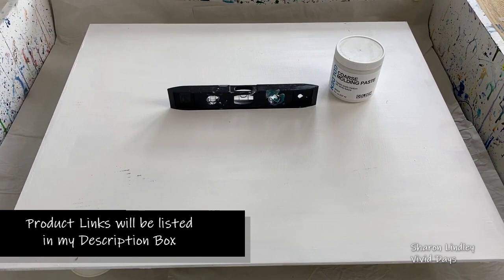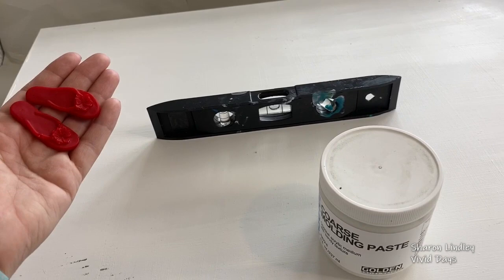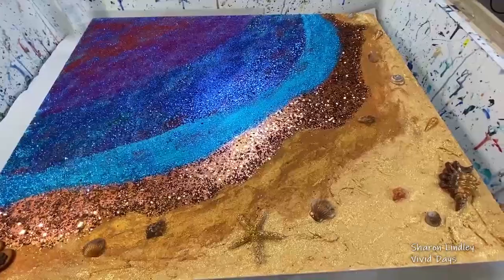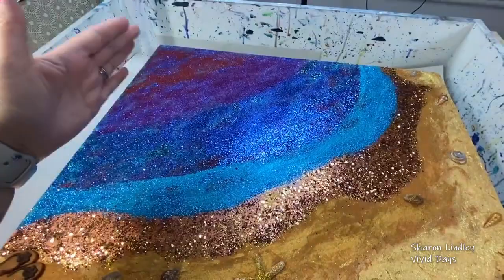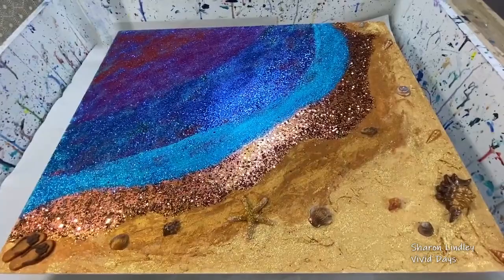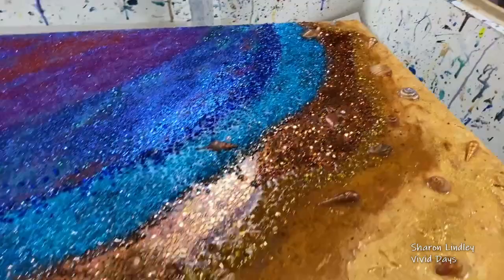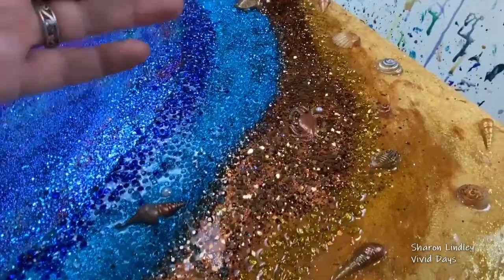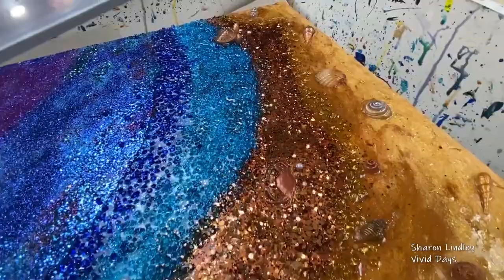224 - Resin Art - Sunset Ocean - Collaboration Claire's Crafty Corner - Geode Inspired Golden Beach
Collaboration with @ClairesCraftyCorner

If you love glitter, bling, gold, colour and imagination then this Collaboration video is for you.  Working with the most amazing Claire's Crafty Corner on the Sunset / Summer ocean piece.  Pigments used are stunning and from The Colour Cottage.  Let me know if you feel we have nailed the brief.

Also is it just me or does this have an feel of a beach Geode?

Make sure you stop by and say Hello to Claire from me whilst watching her side of the Collaboration.

Hope you enjoy watching my creative process,  let me know what you think?  Did you find value is watching this collaboration?

Sea Shell Mould

3D Beach Shell Large Conch Silicone Mould

Flip Flops Flip Flop Mould from Etsy

Mastercast 121
MDF Cut off from local hardware store

Pebeo Turquoise
Pebeo Copper
Casting craft white
Golden Moulding paste coarse

Metallic Bronze Rhinestone
Pearl Cabochons